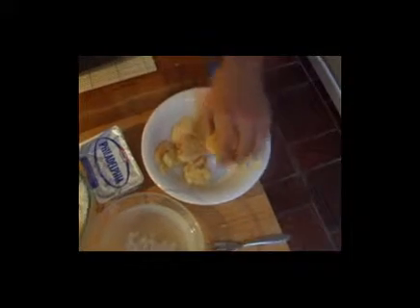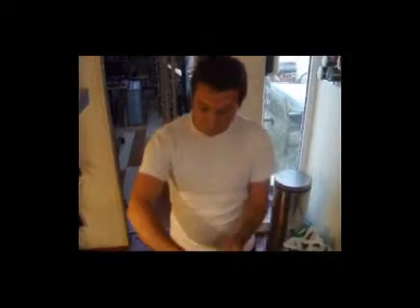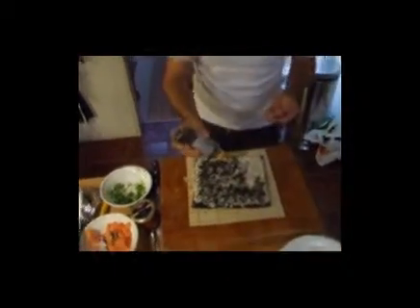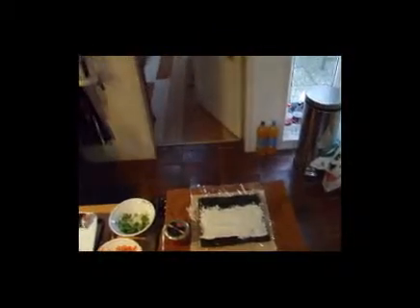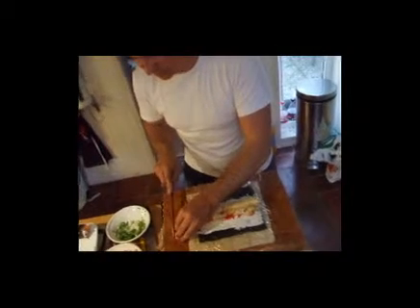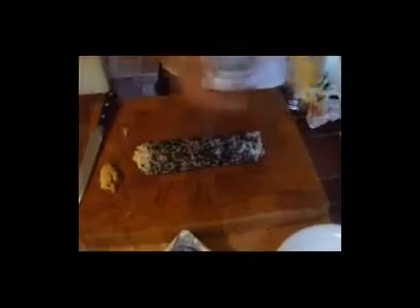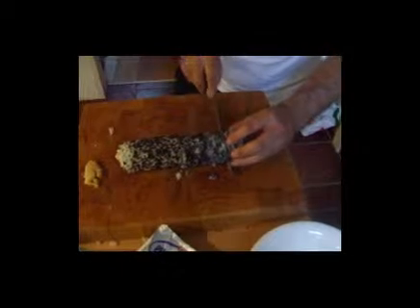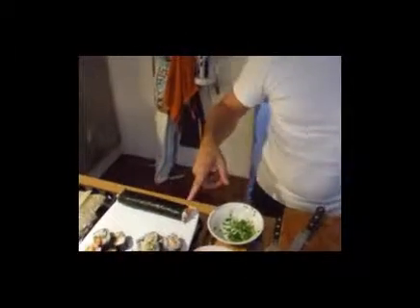Sushi making and eating part 2